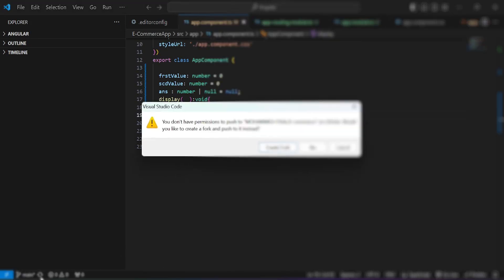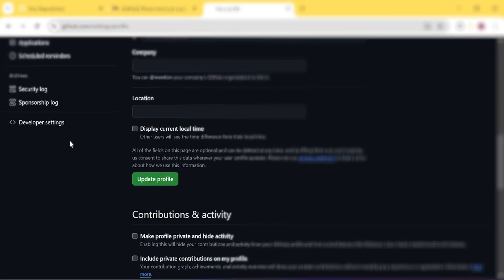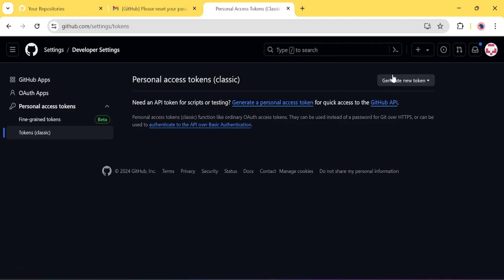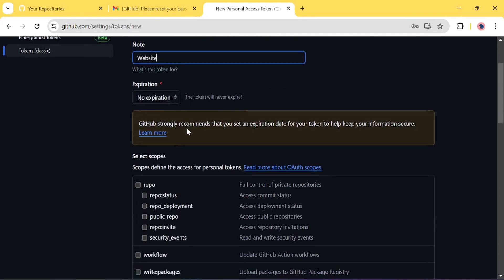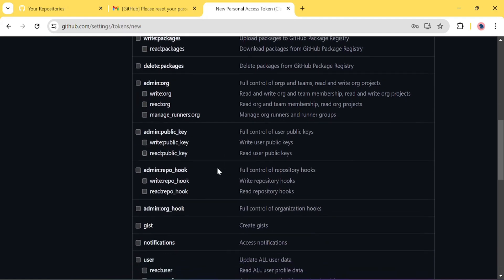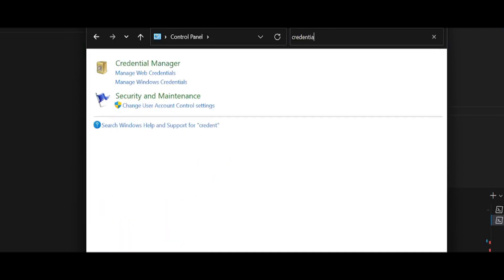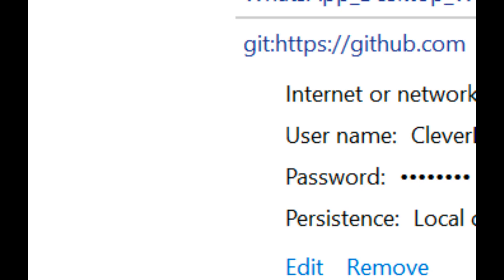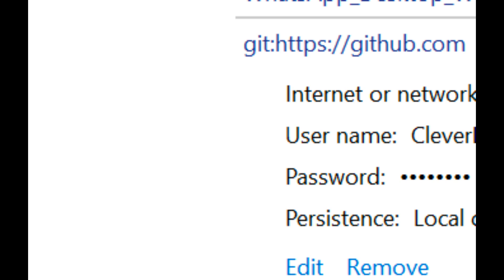You do not have permission to push to on Github in angular| Clever Learning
Hi Guys